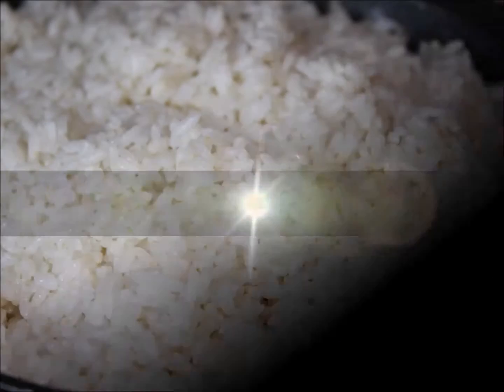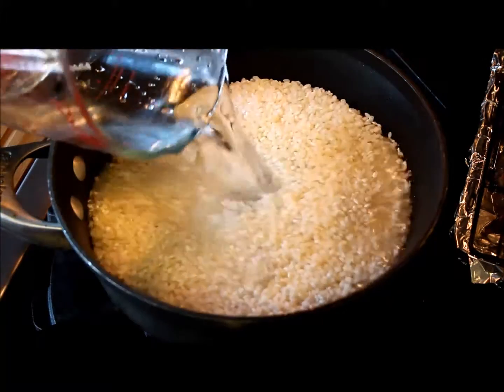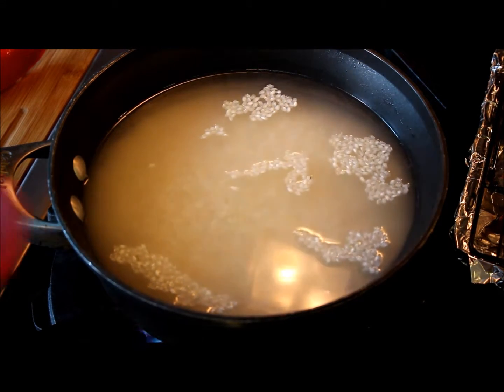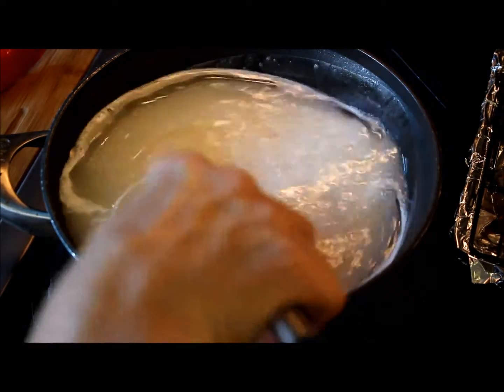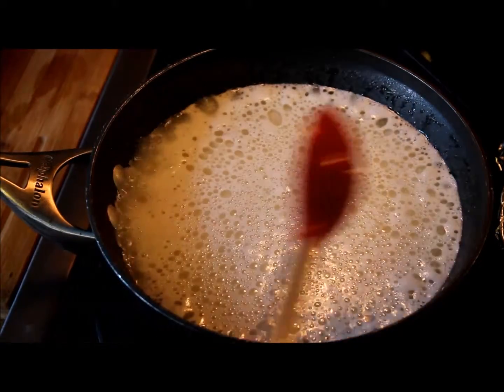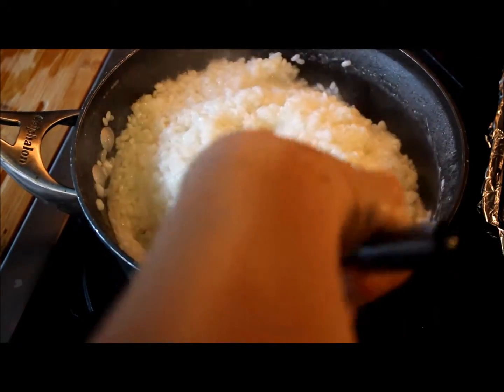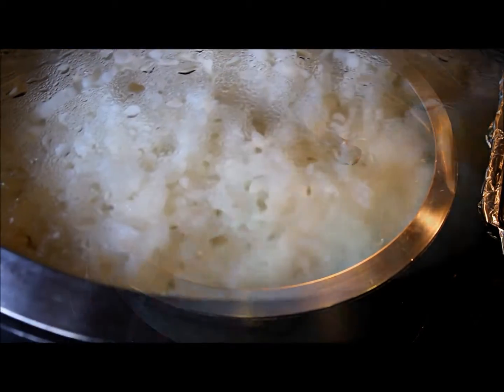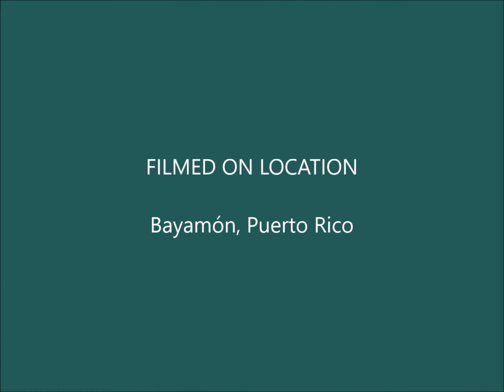Rice - How to Make White Rice Recipe [Episode 089]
The most basic recipe of them all… white rice!

4 cups medium grain white rice
4 cups water
1 tablespoon salt
¼ cup vegetable oil

In a pot deep enough for the rice to double its size, pour the 4 cups of rice with the 4 cups of water.
Turn the stove in HIGH temperature.
Add the salt and taste; add additional salt if necessary.
Add the oil and stir.
When the water starts boiling, lower the temperature to MEDIUM; stir the rice once again and leave it uncover.
Once the water is absorbed by the rice, lower the temperature to LOW; stir once again and cover.
Let it cook cover for 20 to 25 minutes.

BUEN PROVECHO!